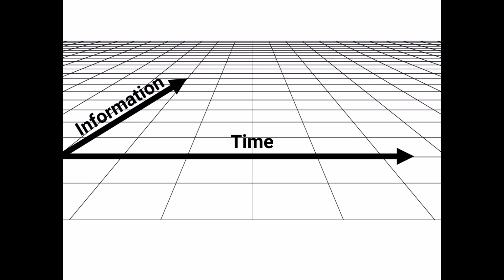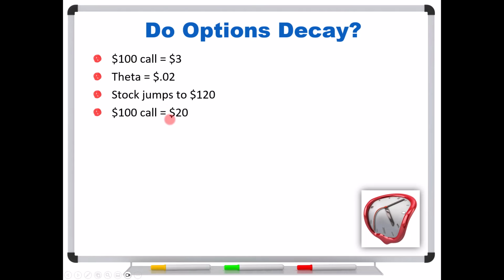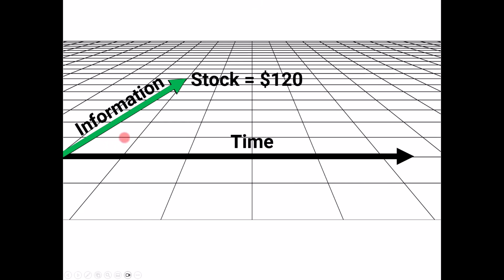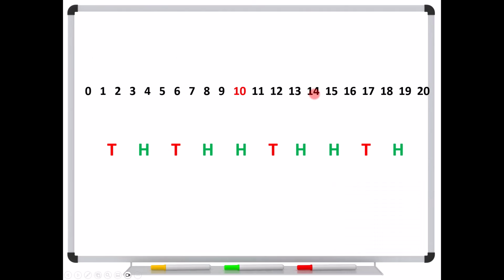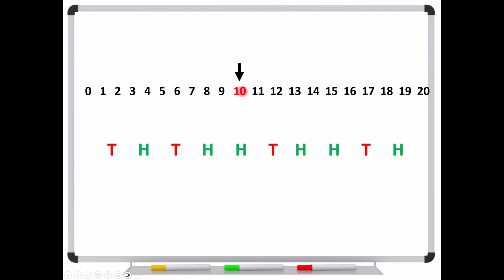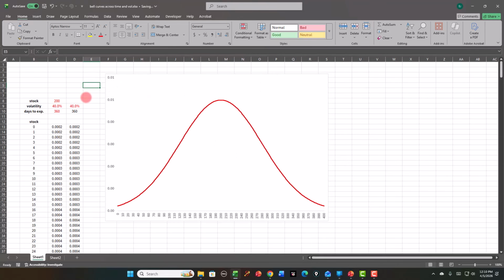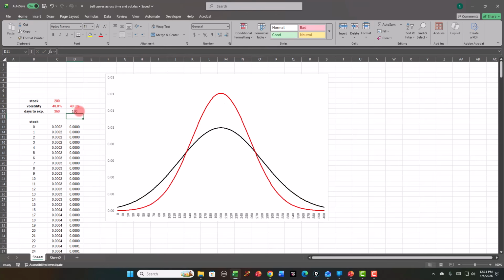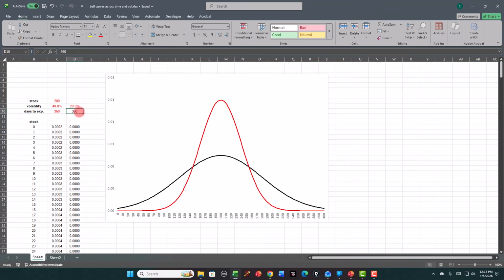Options Sort Information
Traders often see options as directional bets, but they're really information sorting machines. They're trying to price the tails. What does that mean? Here's a great demonstration show how--and why--options price tails.